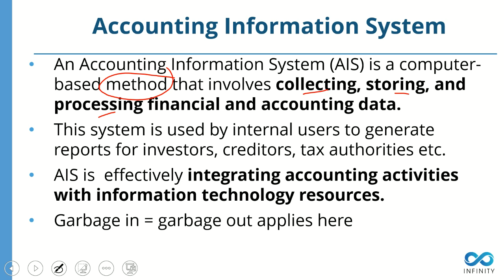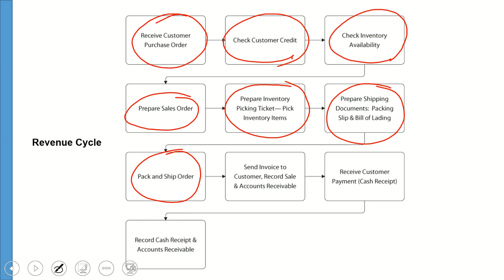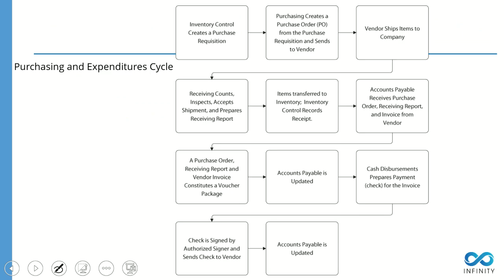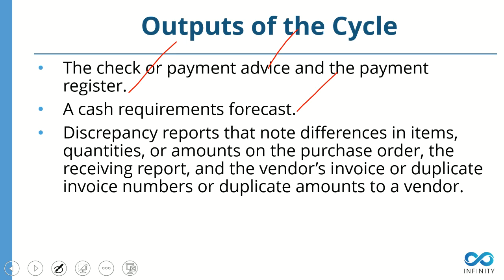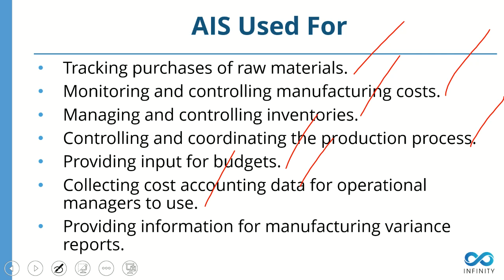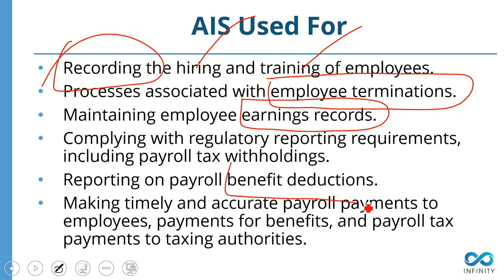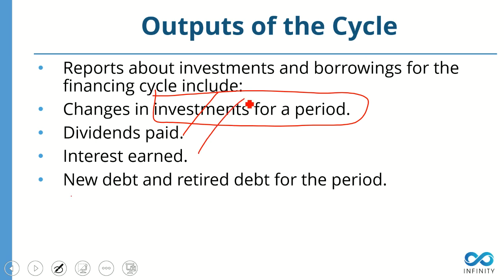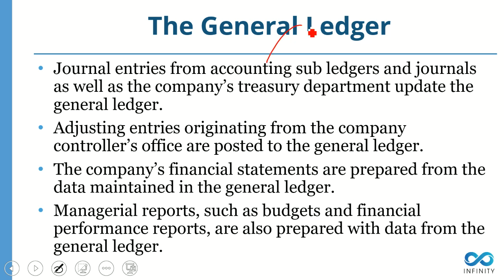1.CMA Part1 - Section F - Information Systems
CMA USA Part 1 - Section F: Information Systems

In this video on CMA Part 1 - Section F, students will gain a thorough understanding of Information Systems.

They will learn about the integral role of Accounting Information Systems (AIS) in the value chain, covering essential cycles such as revenue to cash, expenditures, production, HR & payroll, financing, and property, plant, and equipment.

The video explores the challenges associated with separate financial and non-financial systems and how Enterprise Resource Planning (ERP) can address these issues by integrating all organizational activities.

Students will also learn about relational databases, database management systems, and the concepts of data warehouses and data marts.

Additionally, the video covers Enterprise Performance Management (EPM), including its definition and its importance in business planning and performance management.
This comprehensive overview is designed to help students master these critical concepts for their CMA Part 1 exam.